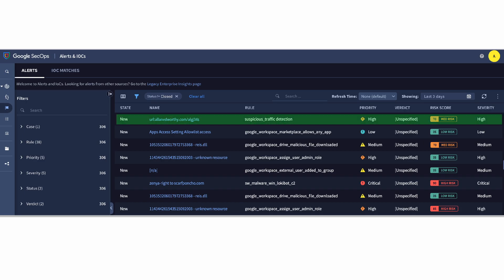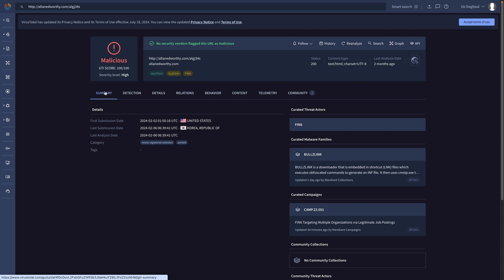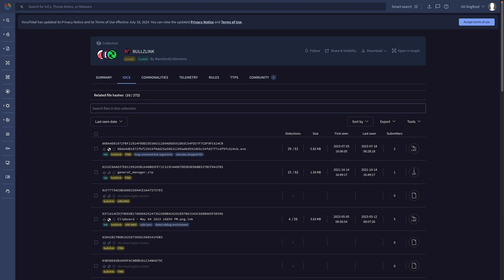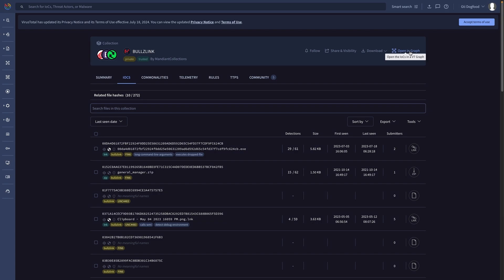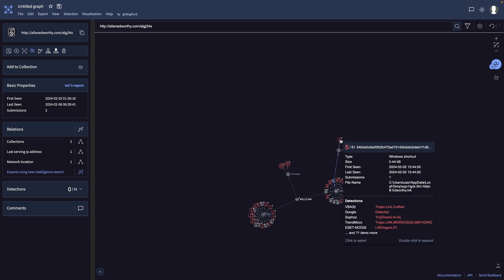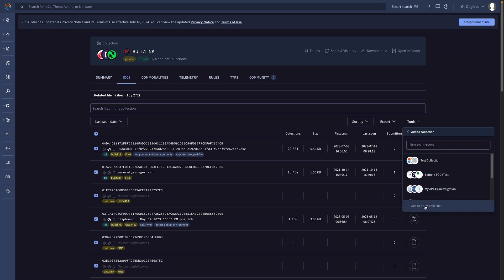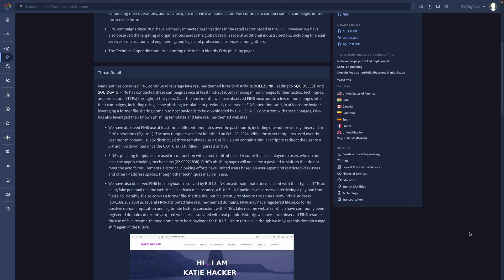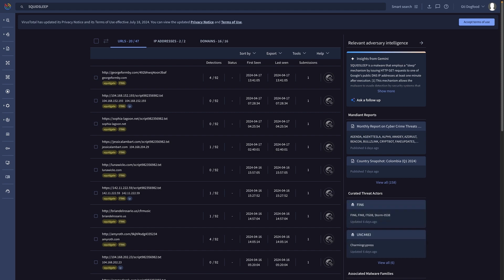Empower Incident Response and Forensic Capabilities with Google Threat Intelligence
Google Threat Intelligence empowers IR and forensic investigators with comprehensive and actionable insights for efficient threat analysis. With outstanding technical pivoting capabilities, curated and crowdsourced threat intelligence, and interactive graph visualizations, teams can quickly assess incident severity and identify additional indicators of compromise, context, and attribution. Google Threat Intelligence private collections enable real-time collaboration, streamlining investigations and enabling faster containment, and remediation.